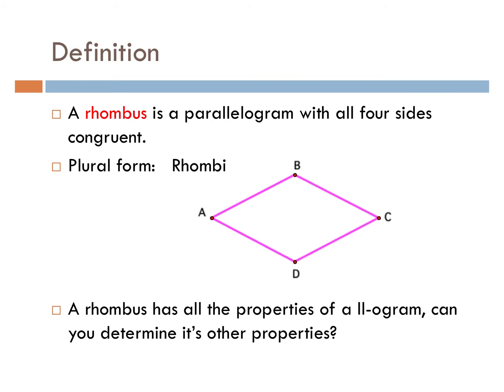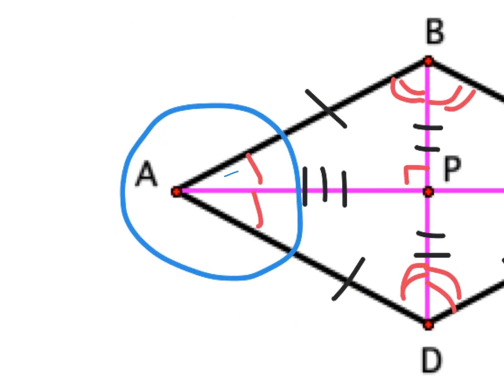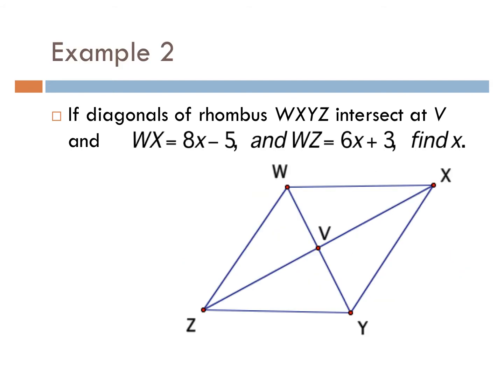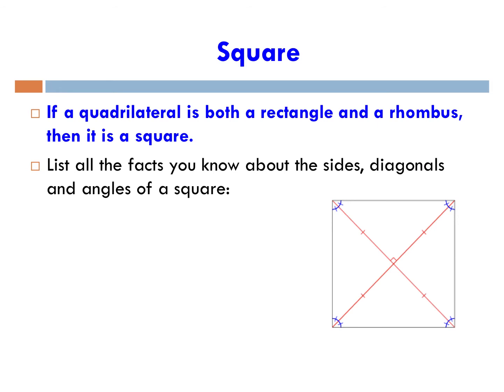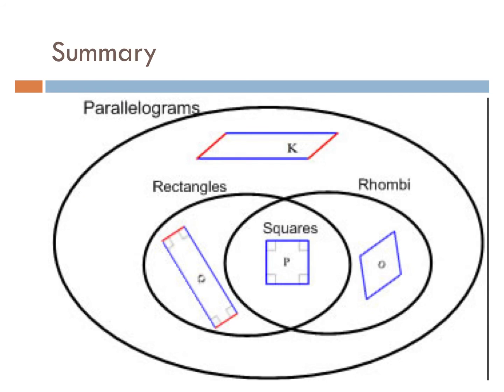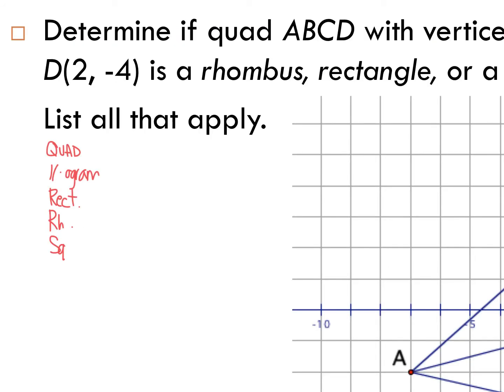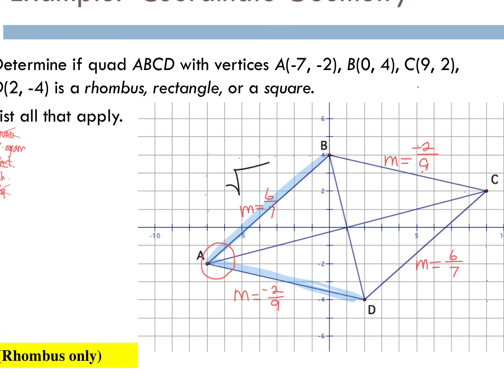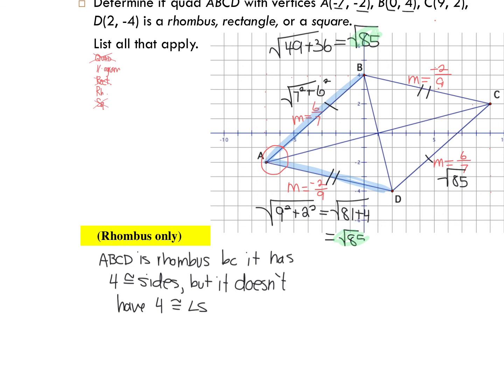Day_6_Rhombi_and_Squares_Notes (1).mp4